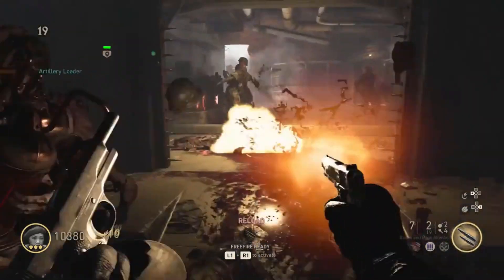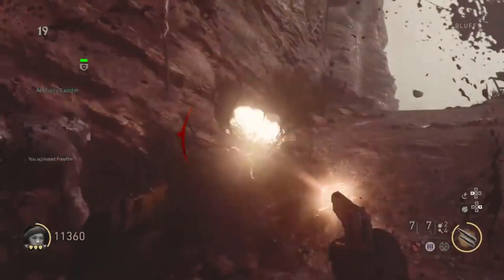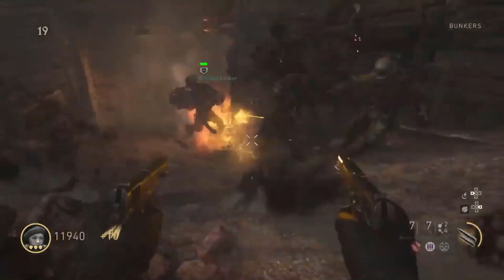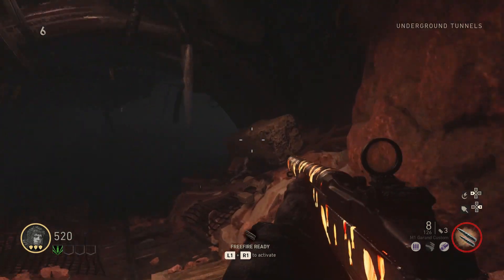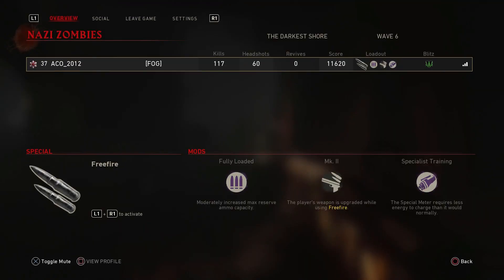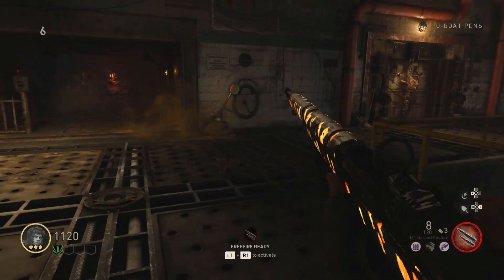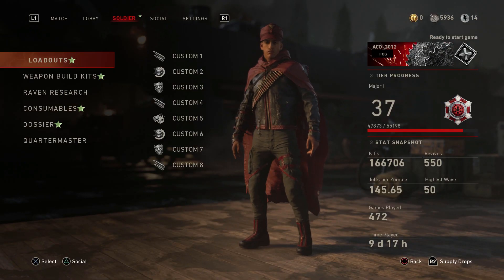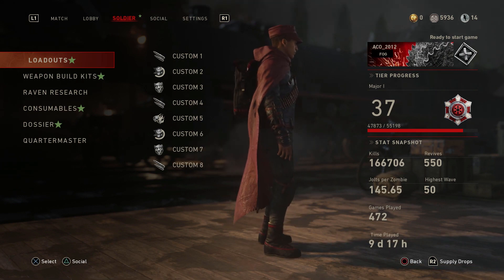BLOODRAVEN SLAYER GUIDE - SECRET CHARACTER [COD WW2 ZOMBIES]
Another guide, I hope it helps.